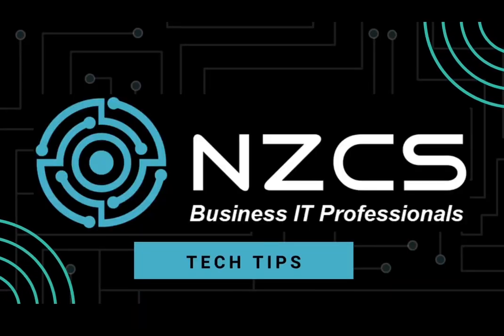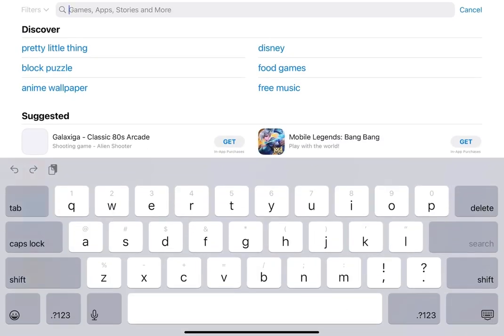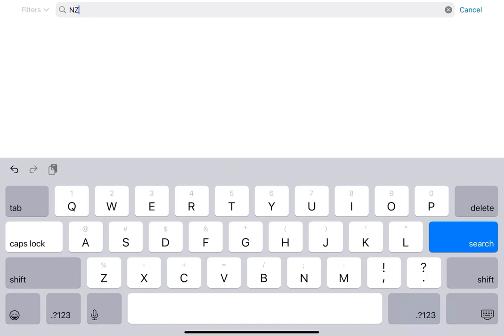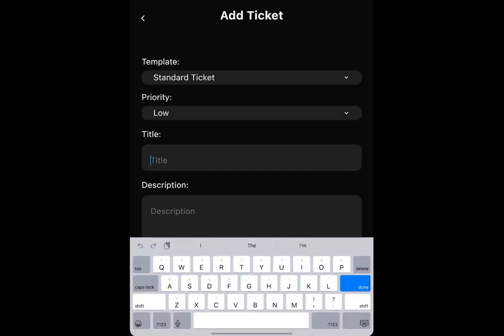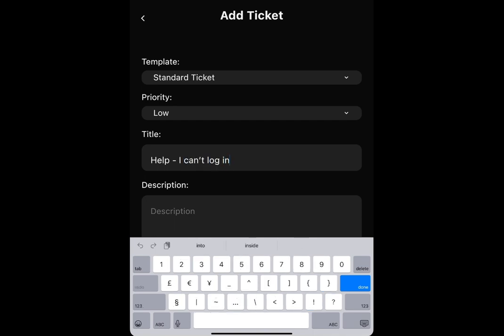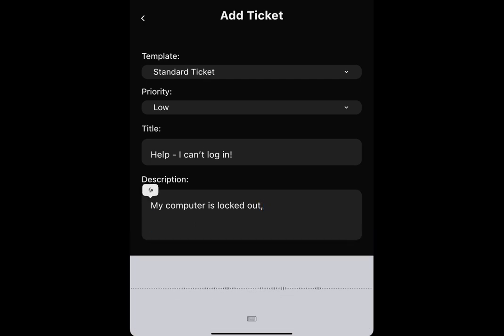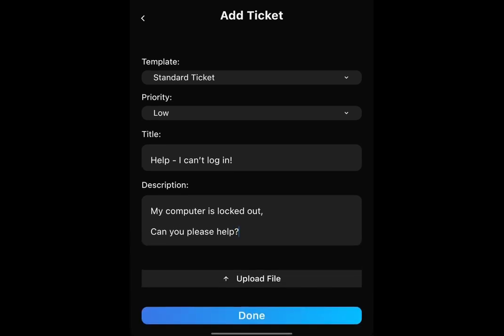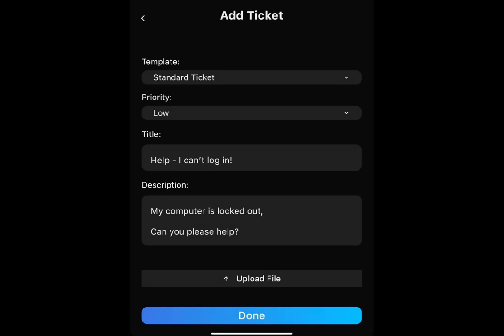Logging a ticket via the NZCS IT Support App for mobile 🤓📱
How to install the NZCS IT Support Mobile Application & log a Service Request with our Engineering Team!